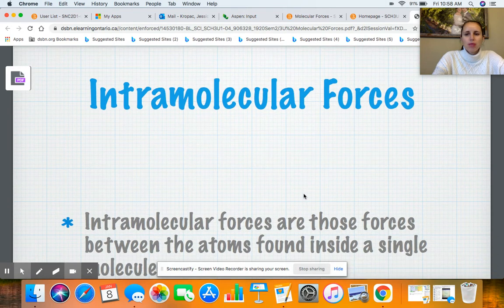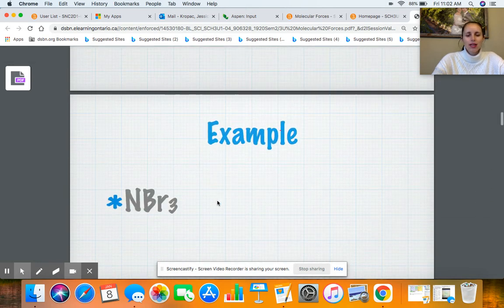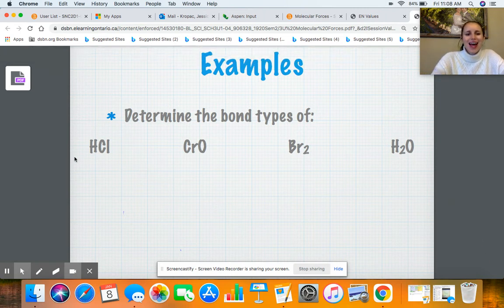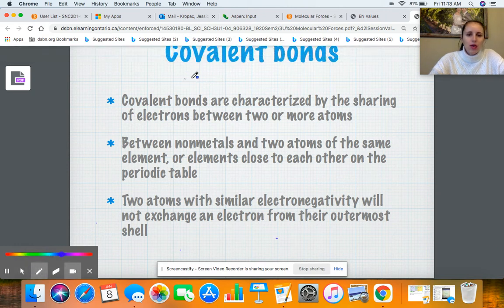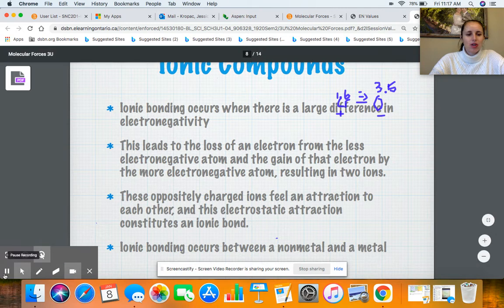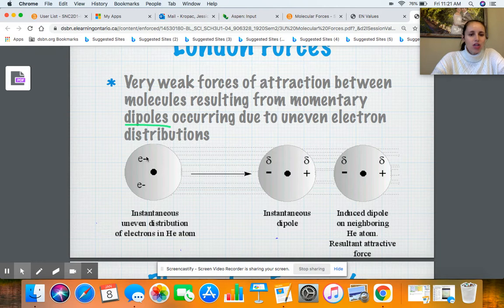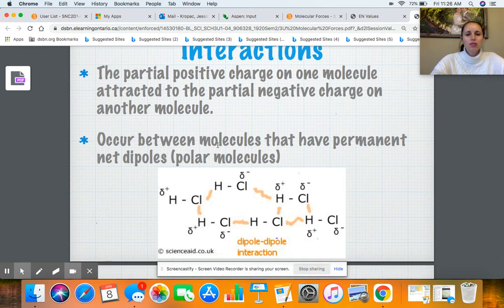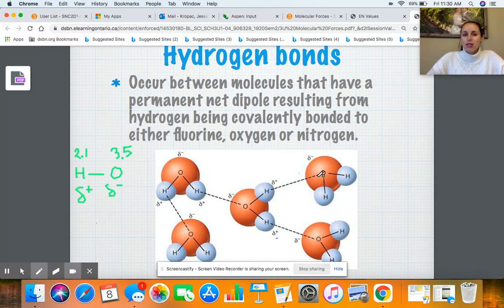SCH 3U Molecular Forces